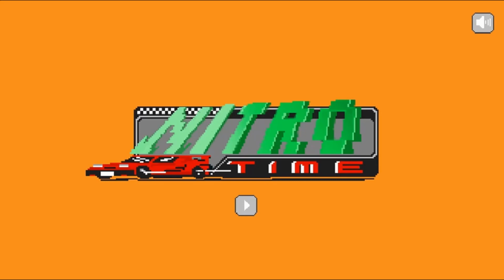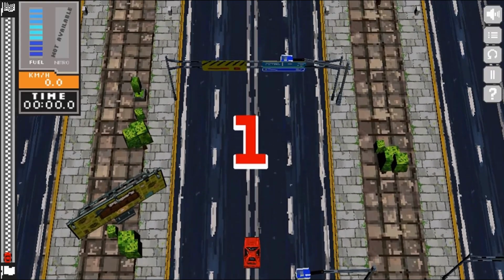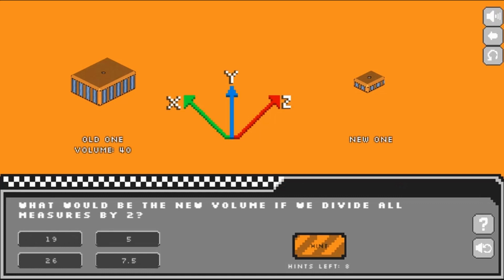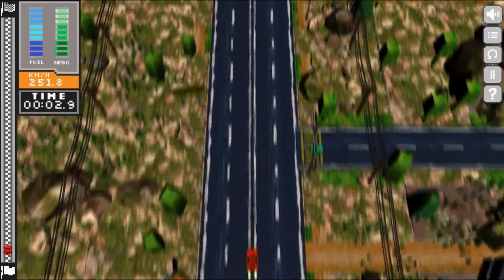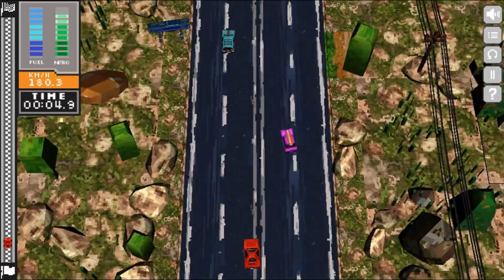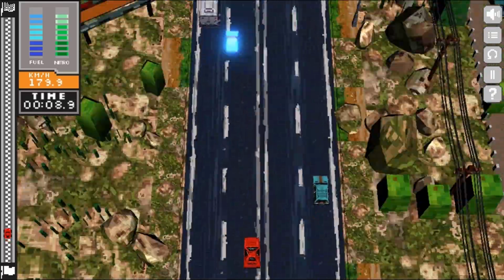Nitro Time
​​​​Middle school students will love this new math game from Legends of Learning.

In Nitro Time you dream of becoming the fastest racer! Talent alone will not be enough to be the best, you'll also have to improve your car by working in the surface area and volume workshop together with Lucy.

Use this game with your class or find other games within the same standard, (8.6b -- Measures Affecting Volume and Surface Area of Rectangular Prisms), at Legends of Learning.